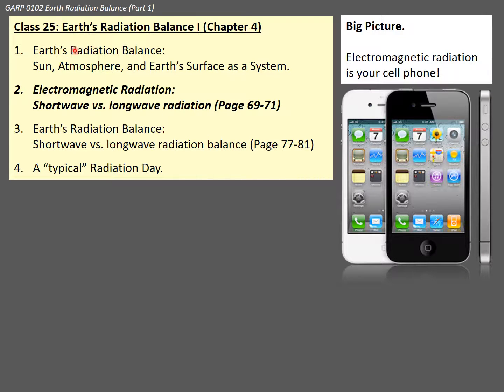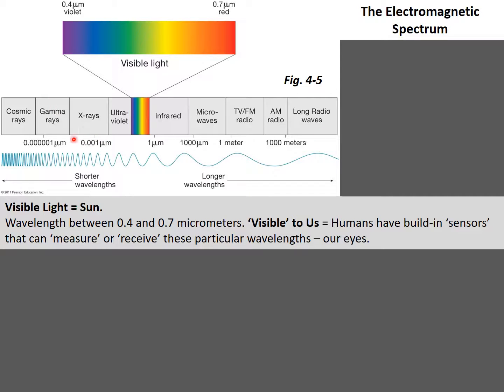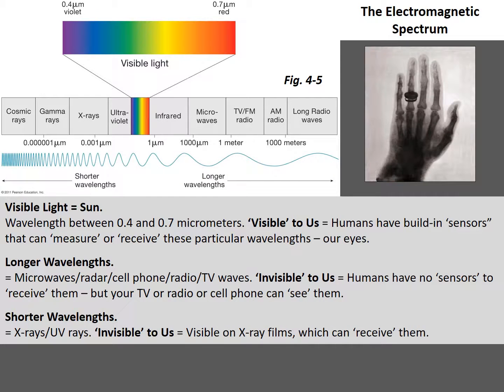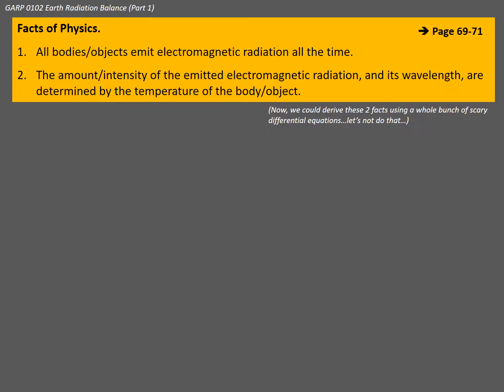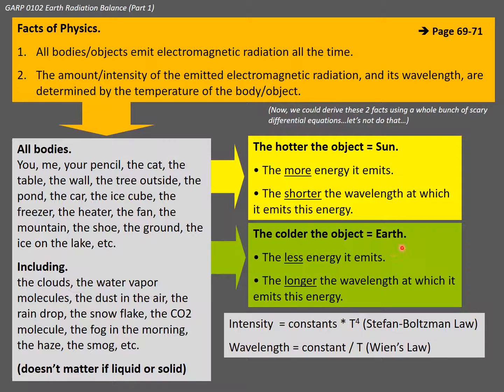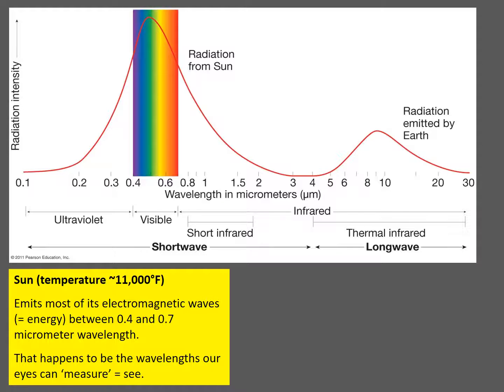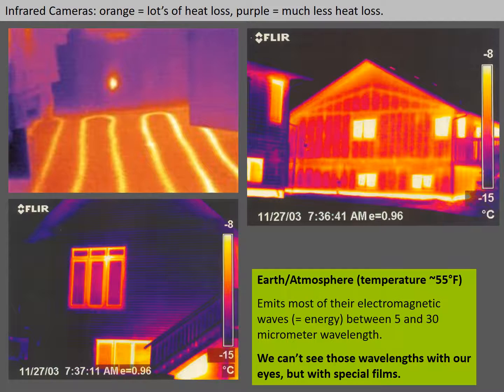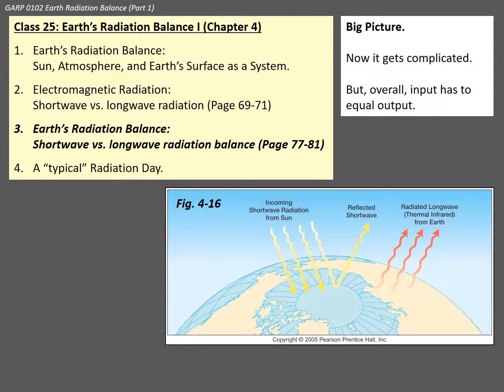lec25 11142016 part2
Earth's Radiation Balance I - Part 2